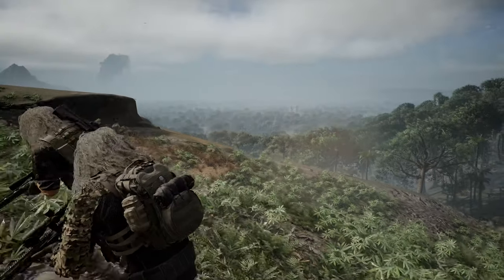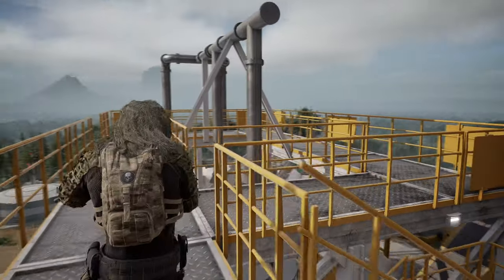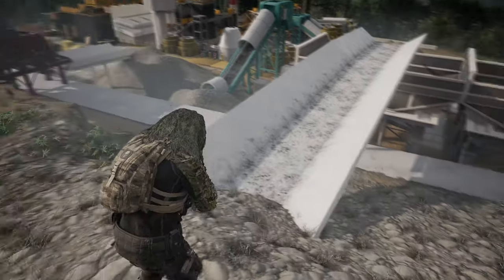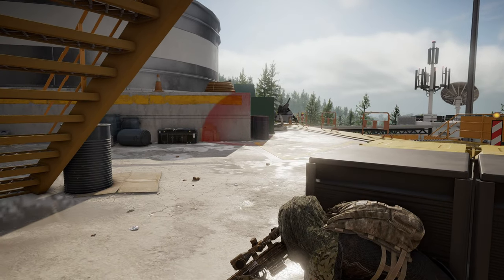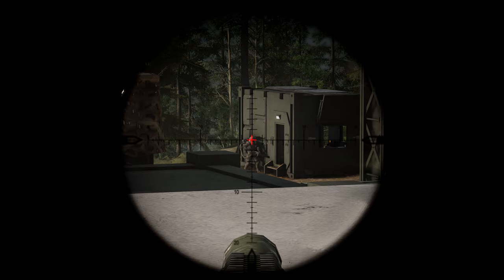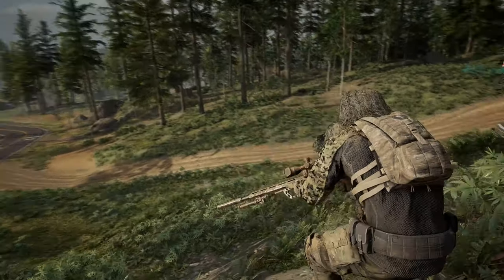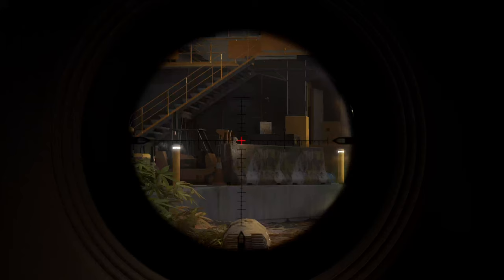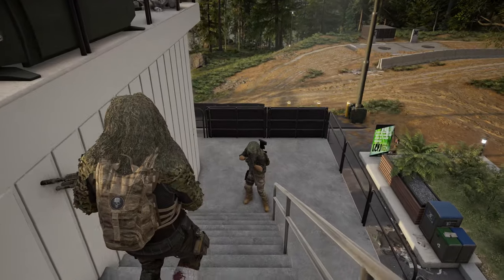METHODICAL GHOSTS | Ghost Recon Breakpoint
Using the Scorpio Scout DMR to do some stealth sniping in Ghost Recon Breakpoint. We'll start out with recon, and then we'll push into the Bald Peak Mine located just at the western edge of Fowlers Forest. This will be a two man DMR team. Scorpio Scout loadout is included as well as my outfit!

You can acquire the Scorpio Scout by purchasing it in Marias Shop.

Timestamps:
0:00 (Mission Overview)
0:30 (Scorpio Scout Loadout)
0:40 (Outfit)
1:47 (Let's Begin)
3:17 (Recon and Snipers)
6:22 (The Bald Peak Mine)